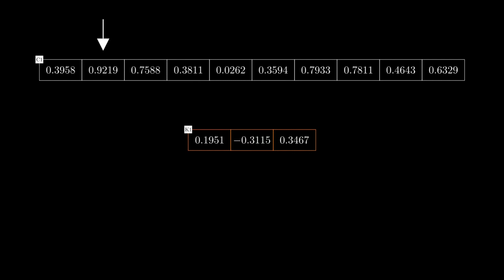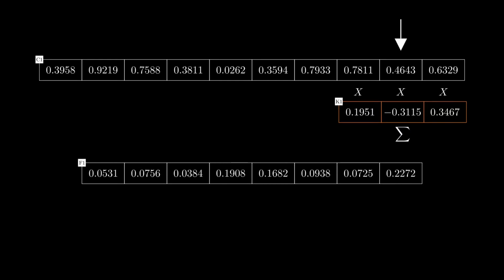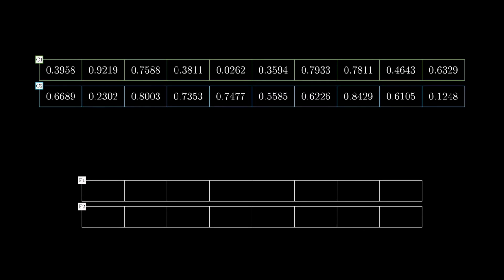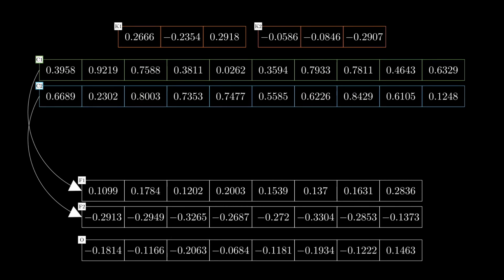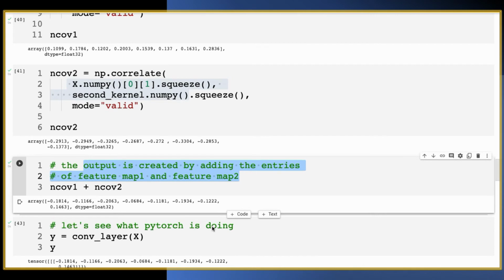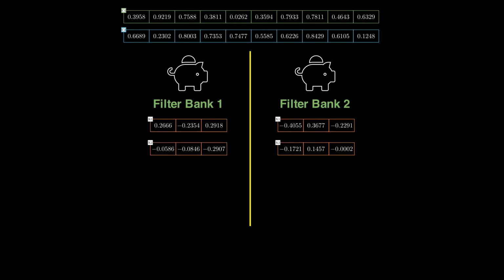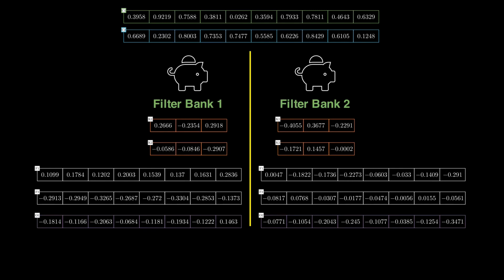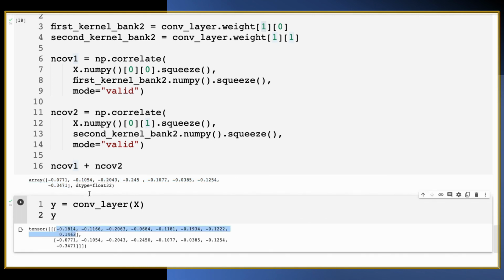Convolution, Kernels and Filters - Visually Explained + PyTorch/numpy code | Essentials of ML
This tutorial explains (provide proofs using code) the components & operations in a convolutional layer in neural networks.

The difference between Kernel and Filter is clarified as well.

The tutorial also points out that not all kernels convolve/correlate with all input channels. This seems to be a common misunderstanding for many people. Hopefully, this visual and code example can help show these aspects.